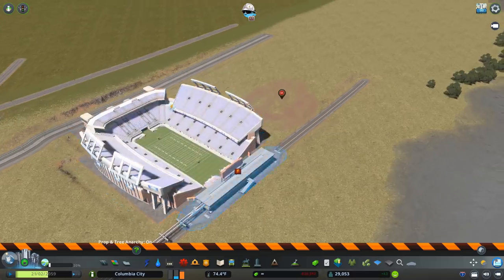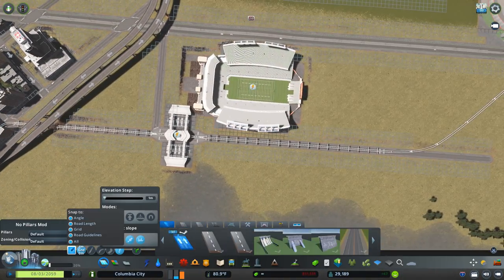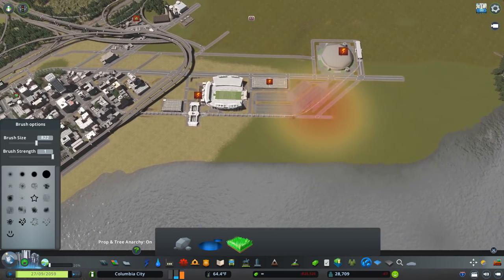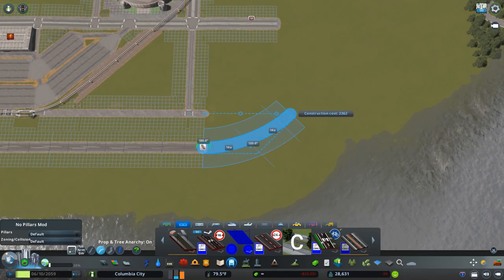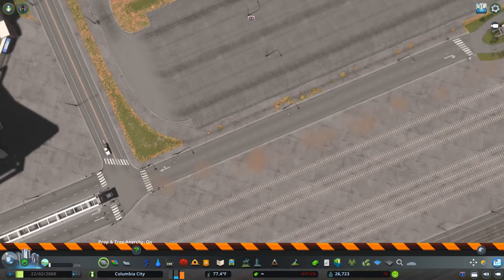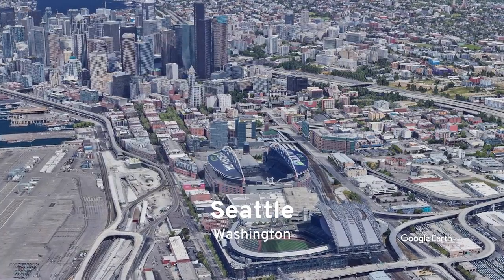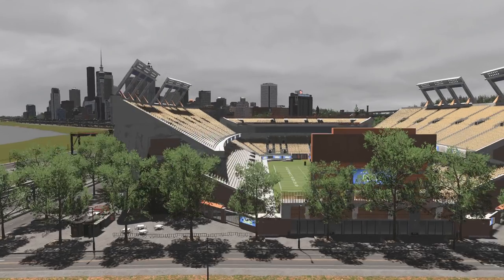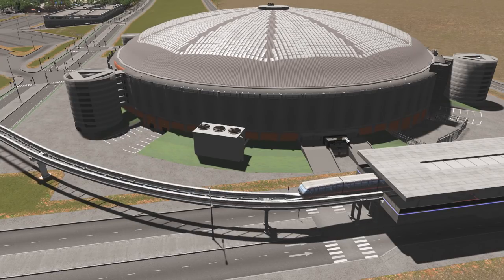Football Stadium - Cities Skylines: Columbia City #17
Columbia City is an American city set in the Pacific Northwest and loosely based on Seattle, Washington. Follow along as I build a huge metropolis inspired by not only Seattle, but other cities like Portland and Vancouver!

PC SPECS
CPU: Intel Core i7-5820K 3.3GHz 6-Core
CPU Cooler: Corsair H100i 77.0 CFM Liquid Cooler
Motherboard: ASRock X99 Extreme4 ATX LGA2011-3
Memory: G.Skill Ripjaws 4 series 32GB (8 x 4GB) DDR4-2666
SSD: Crucial MX100 256GB 2.5"
Hard Drive: Seagate Barracuda 3TB 3.5" 7200RPM
GPU: Gigabyte GeForce GTX 980 4GB WINDFORCE 3X